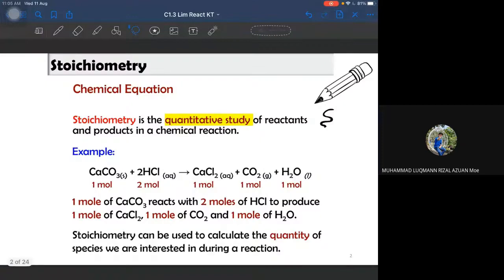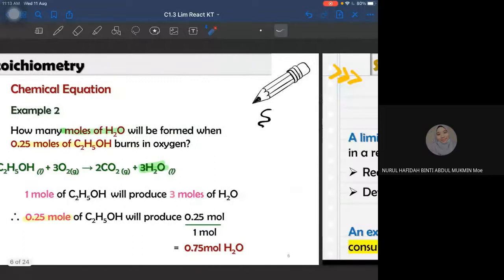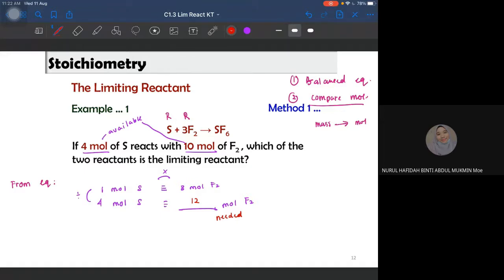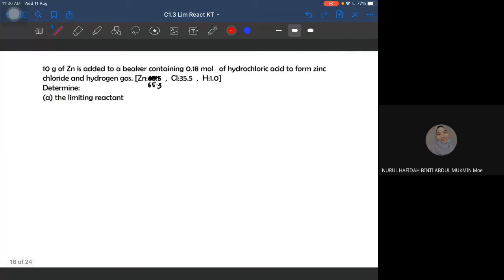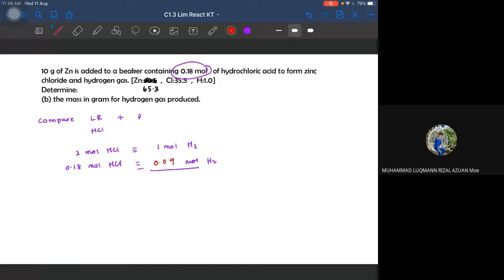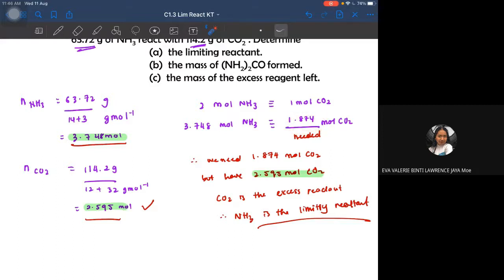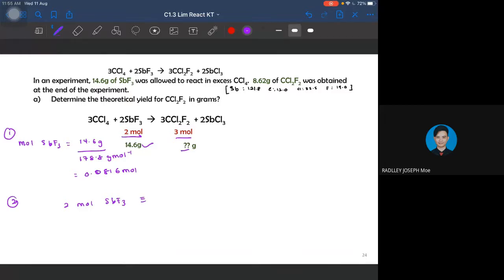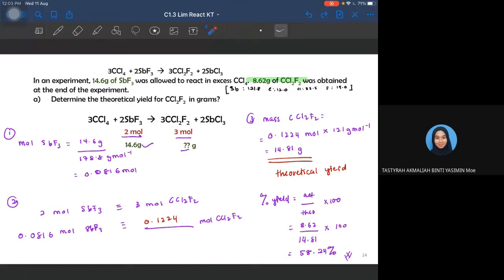1.3 Limiting Reactant